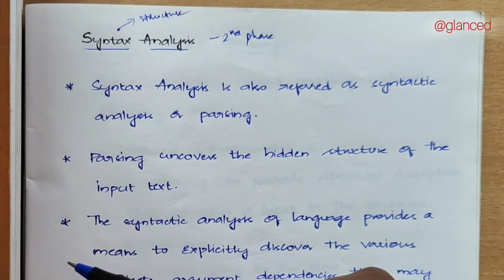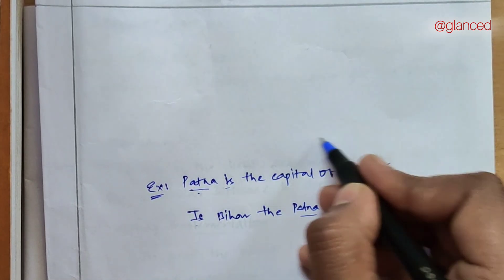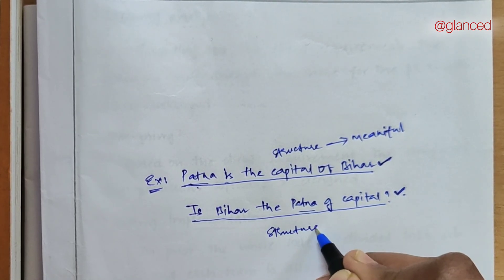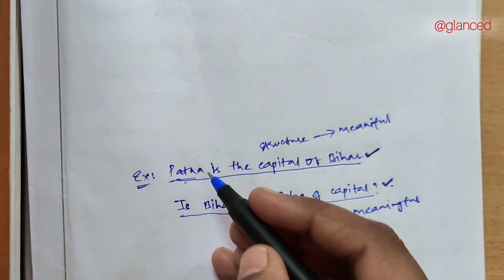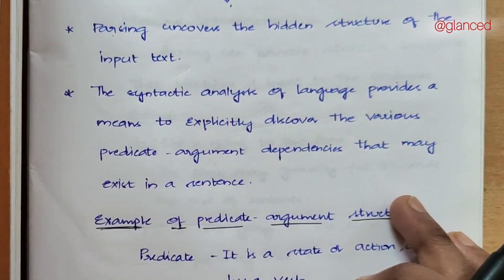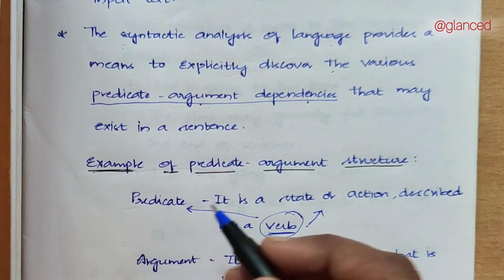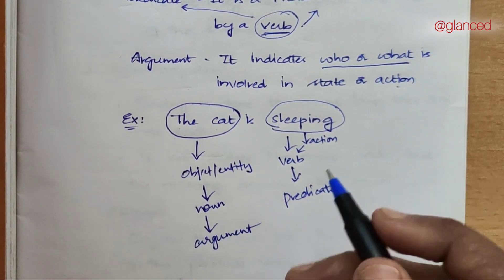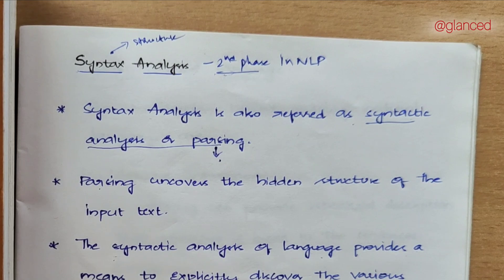#16 Syntax Analysis Introduction || NLP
This video introduces syntax analysis in Natural Language Processing (NLP).

Here's a quick summary:
Syntax refers to the structure of a sentence (0:07). The video emphasizes that a correct structure is crucial for a sentence to convey meaning, even if it uses the same words as a grammatically incorrect one (0:20).
Syntax analysis (also called syntactic analysis or parsing) is the process of analyzing the structure of a sentence (1:49).
Parsing involves dividing a sentence into individual words and tagging them with their parts of speech to reveal the hidden structure (2:35).
Syntax analysis also helps in discovering predicate-argument dependencies (3:09). A predicate is typically the verb describing an action or state (3:30), and an argument is the object or entity involved in that action (3:50). Identifying these dependencies helps understand the relationships between words in a sentence (4:49).

Musician: @iksonmusic